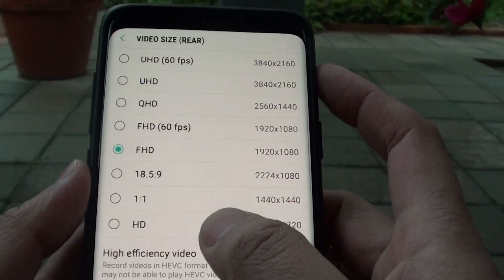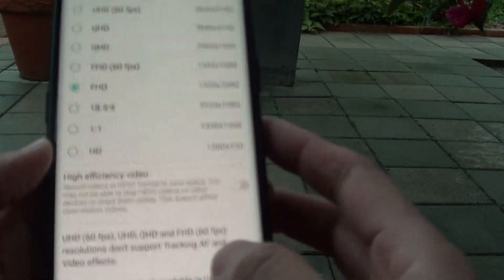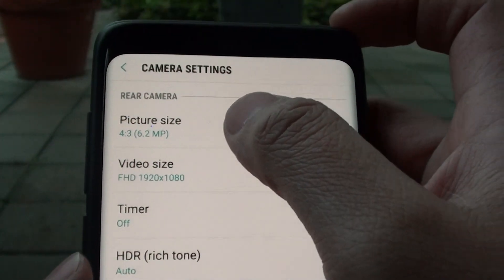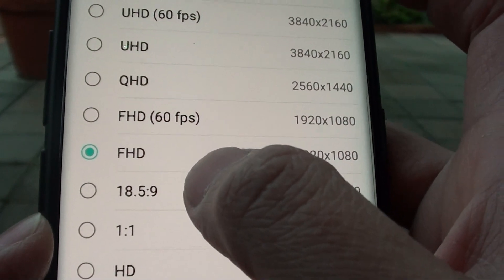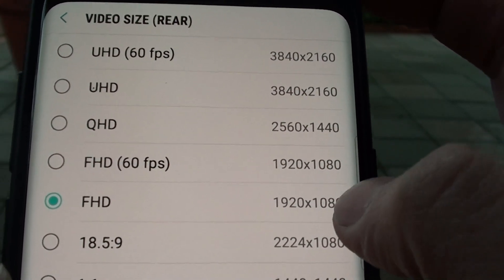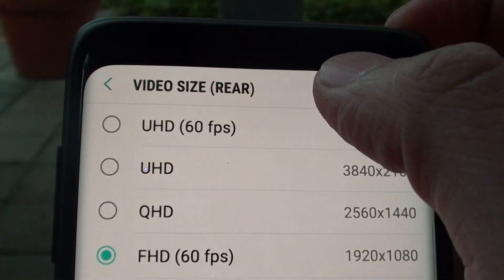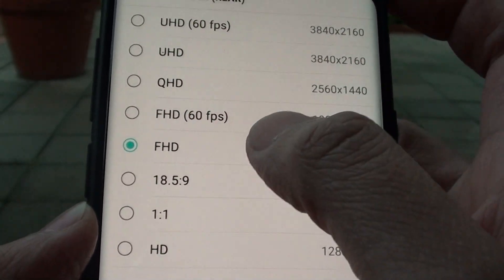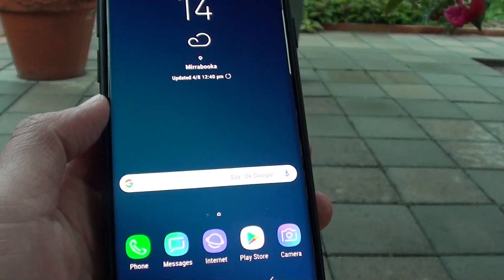Samsung Galaxy S9 Plus: How to Change Video Camera Size to HD / FHD / UHD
Learn how you can change video camera size to HD / FHD / UHD on the Samsung Galaxy S9 Plus.